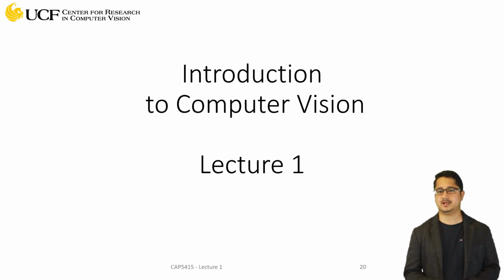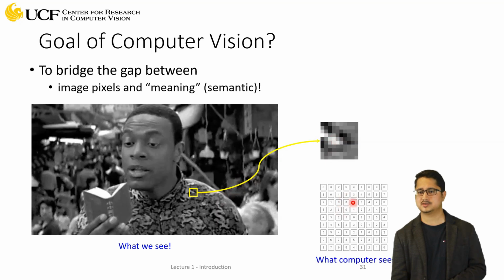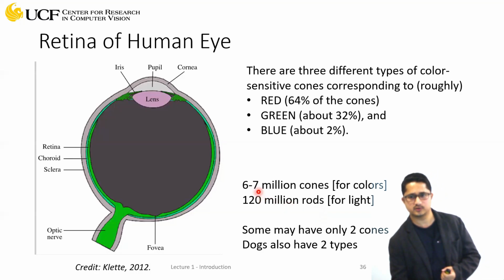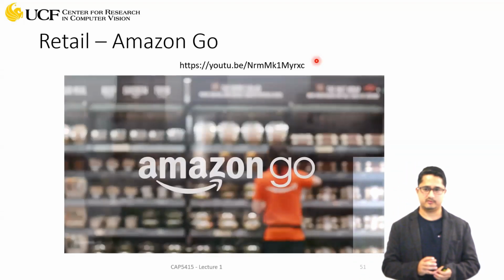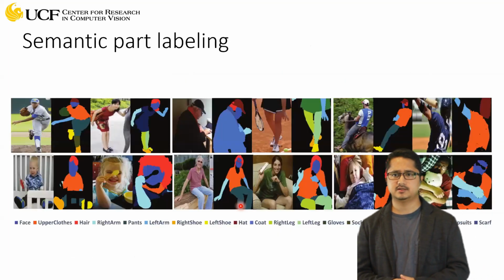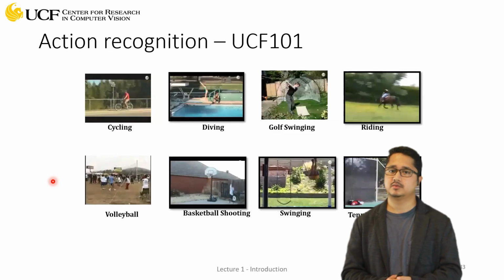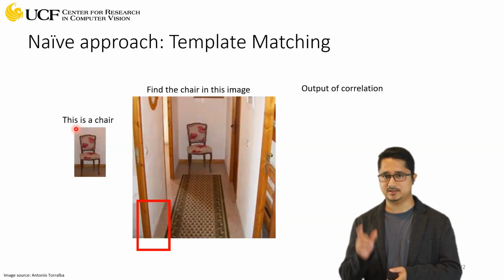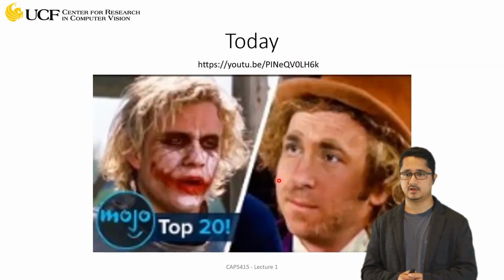Lecture 1 - Introduction to Computer Vision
Visual Perception
Vision vs Computer Vision
Vision and Image Understanding
Goal of Computer Vision
What is a Digital Image?
Image types: (Gray) Scalar and Binary
Image Type: RGB (Red, Green, Blue)
Color
Retina of Human Eye
Computer Vision Motivation and Applications
Why study Computer Vision?
Recent Advancements
Market of Computer Vision
CVPR conference ranking